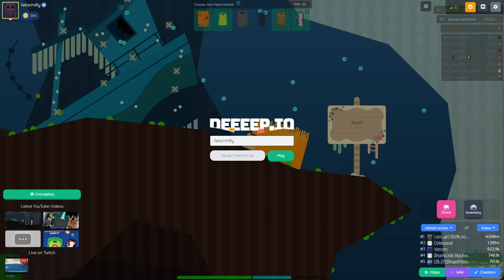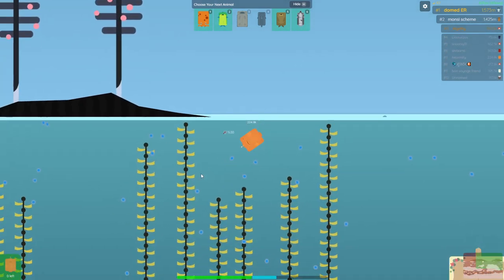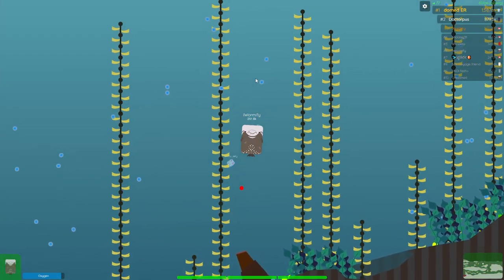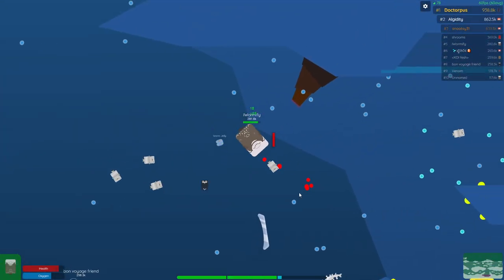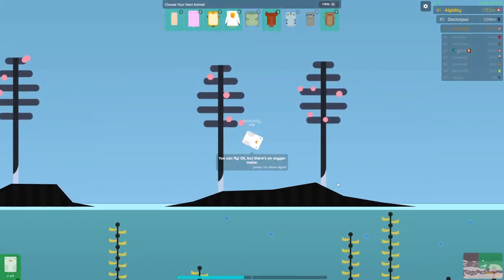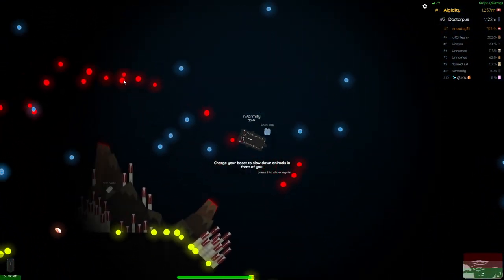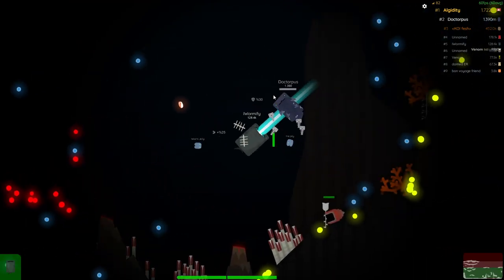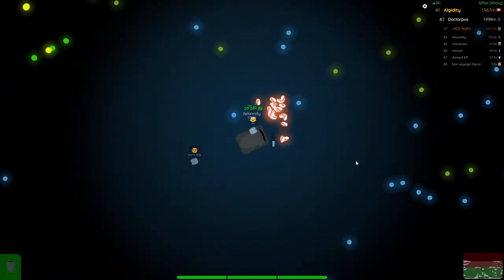BEAKED BUBBLE TROUBLE! (NEW Deeeep.io Beta Testing Daily Part 3)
STREAMING BETA LIVE ON TWITCH 6-9 PM PST
NEW BETA TESTING DAILY SERIES PART 3